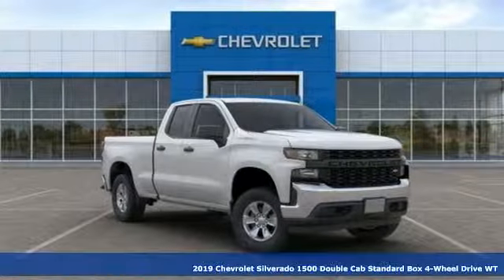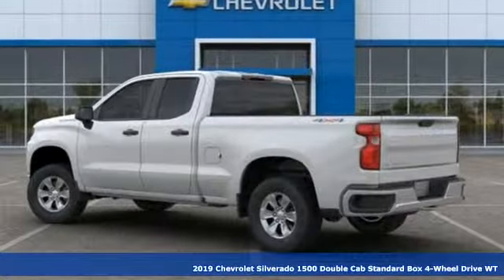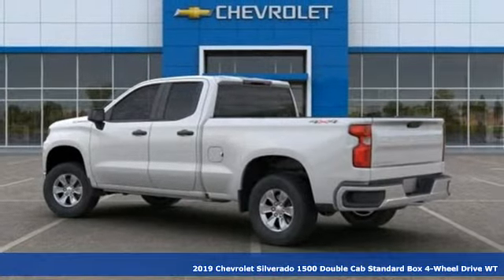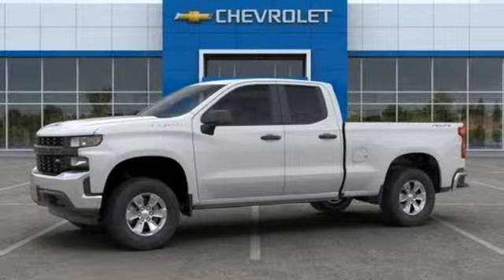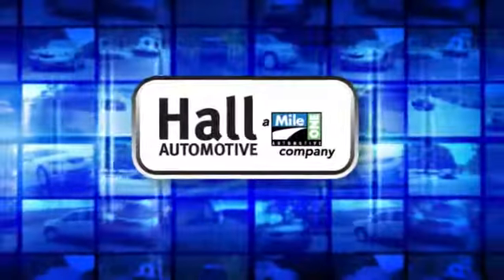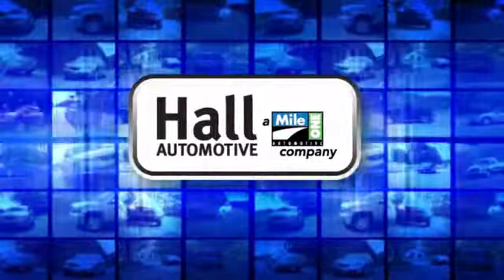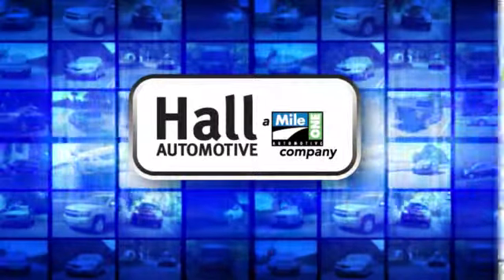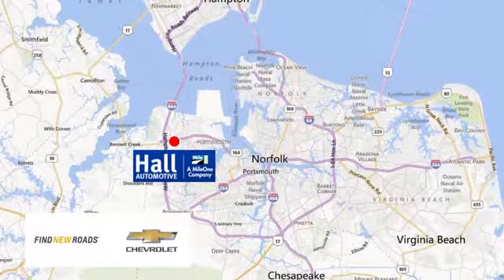New 2019 Chevrolet Silverado 1500 Chevy Dealers in and near Norfolk VA Chesapeake Suffolk, VA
Year: 2019
Make: Chevrolet
Model: Silverado 1500
Trim: WT
Engine: EcoTec3 4.3L V6
Transmission: 6-Speed Automatic
Color: White
Interior: Black
Stock #: 1492170
VIN: 1GCRYAEH2KZ229928
6-Speed Automatic, 4WD, Black Cloth. Chevrolet Silverado 1500 WT EcoTec3 4.3L V6 Dealer Discount of $2,301 off MSRP 15/20 City/Highway MPG Factory MSRP: $38,665 $5,301 off MSRP! 6-Speed Automatic 4WD Priced below KBB Fair Purchase Price! Preferred Equipment Group 1WT (170 Amp Alternator, 3.5" Diagonal Monochromatic Display, Black (Semi-Gloss) Front Bumper, Black (Semi-Gloss) Rear Bumper, Black Grille, Black Manual Outside Mirrors, BluetoothA® For Phone, Front Frame-Mounted Black Recovery Hooks, Locking Tailgate, Manual Tilt Wheel Steering Column, Power Door Locks, Power Front Windows w/Driver Express Up/Down, Power Front Windows w/Passenger Express Down, Power Rear Windows w/Express Down, Rear 60/40 Folding Bench Seat (Folds Up), Rubberized-Vinyl Floor Covering, and Solar Absorbing Tinted Glass), WT Appearance Package (Wheels: 17" x 8" Bright Silver Painted Aluminum), WT Convenience Package (Deep-Tinted Glass, Electric Rear-Window Defogger, Electronic Cruise Control, EZ Lift Power Lock & Release Tailgate, Heated Power-Adjustable Outside Mirrors, and Remote Keyless Entry), 6-Speed Automatic, 4WD, Black Cloth, 3.42 Rear Axle Ratio, 4-Wheel Disc Brakes, 6 Speakers, ABS brakes, Air Conditioning, AM/FM radio, Brake assist, Delay-off headlights, Driver door bin, Dual front impact airbags, Dual front side impact airbags, Electronic Stability Control, Exterior Parking Camera Rear, Front 40/20/40 Split-Bench Seat, Front anti-roll bar, Front Center Armrest, Front Chrome Bumper, Front License Plate Kit, Front reading lights, Front wheel independent suspension, Fully automatic headlights, Heavy Duty Suspension, Low tire pressure warning, Occupant sensing airbag, Outside temperature display, Overhead airbag, Overhead console, Passenger door bin, Passenger vanity mirror, Power steering, Power windows, Radio data system, Radio: Chevrolet Infotainment 3 System, Rear Chrome Bumper, Rear reading lights, Rear step bumper, Speed-sensing steering, Split folding rear seat, Tachometer, Tilt steering wheel, Traction control, Trip computer, Variably intermittent wipers, Vinyl Seat Trim, Voltmeter, and Wheels: 17" x 8" Ultra Silver Painted Steel. *Every Internet Price includes current applicable manufacturer rebates, incentives, and dealer discounts. Some incentives may require financing through GM Financial on approved credit. You may also qualify for additional manufacturer incentive programs (e.G., College graduate, owner loyalty, and military). See dealer for more details about these programs. Your additional costs are sales tax, tag and title fees for the state in which the vehicle will be registered, freight, any dealer-installed options (if applicable) and a dealer processing fee ($299 Maryland; not required by law); ($699 Virginia, North Carolina). Freight charges: $875 (Bolt EV, Cruze, Impala, Malibu, Sonic, Spark, Volt); $995 (Camaro, Camaro ZL1, City Express, Colorado, SS Sedan, Trax); $1,095 (Corvette Grand Sport, Corvette Stingray, Corvette Z06); $1,195 (Blazer, Equinox, Express Cargo, Express Passenger, Traverse); $1,295 (Suburban, Tahoe); $1,495 (Silverado 1500, Silverado 2500HD, Silverado 3500HD). Prices are subject to change, and prior sales are excluded. While every reasonable effort is made to ensure the accuracy of this information, we are not responsible for any errors or omissions contained on these pages. Please verify any information in question with the dealer. Price includes: $1,500 - Silverado1500 Double/Crew w/LV3 (4.3L V6) Bonus Cash Program. Exp. 05/31/2019

Address:
3412 Western Branch Blvd